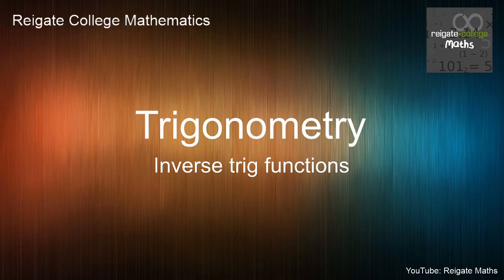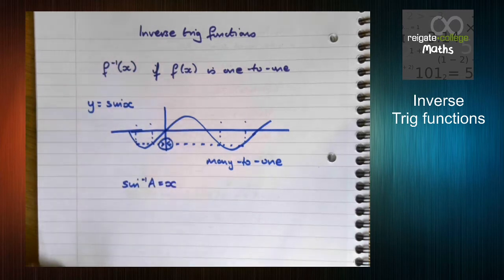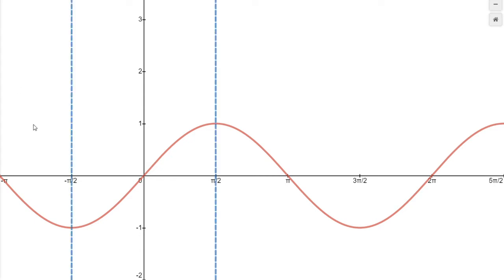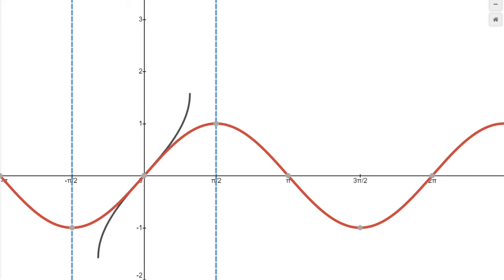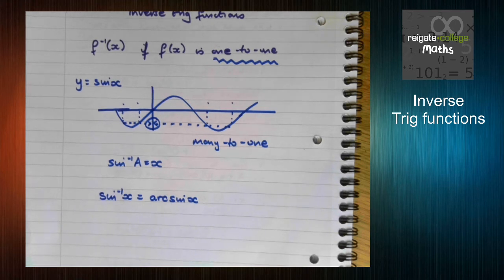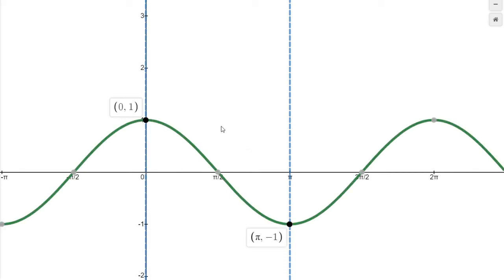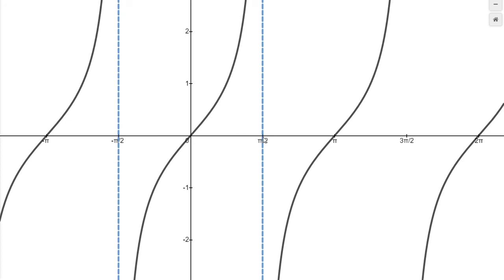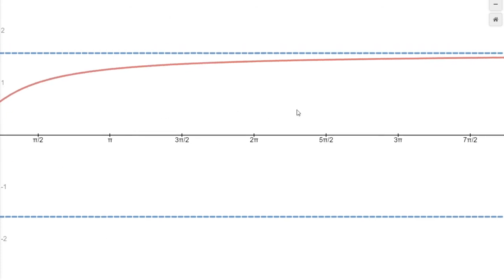Y2 A Level Maths: Inverse trig functions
This video introduces inverse trig functions and looks at their graphs